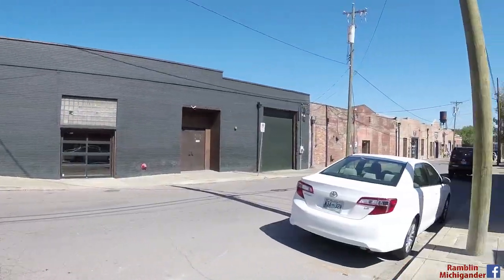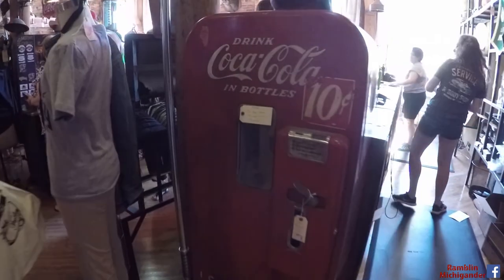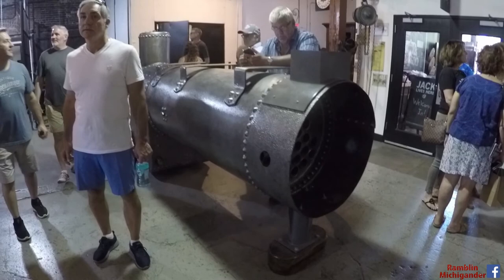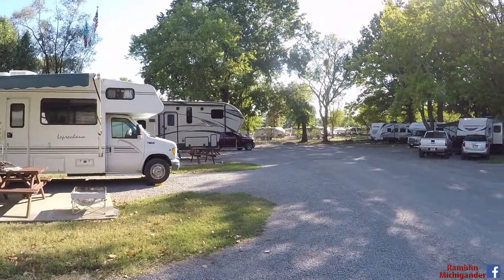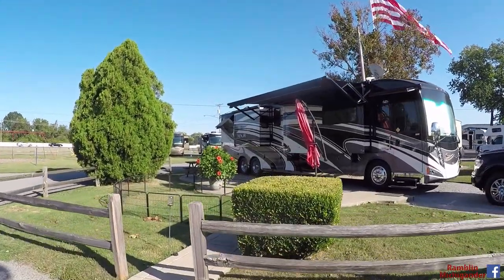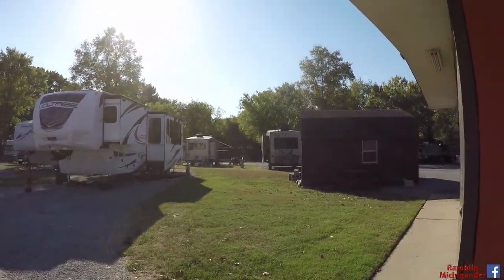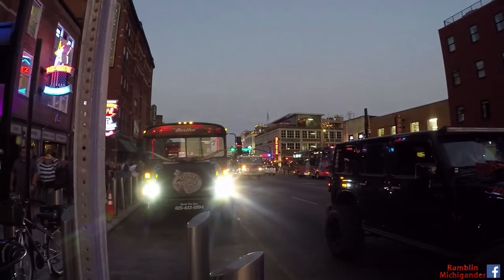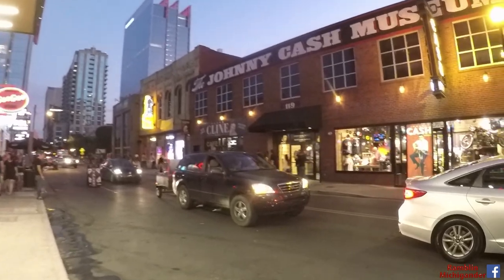Nashville Nightlife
Exploring Nashville at night can be a crazy time!!

Facebook.com/ramblinmichigander